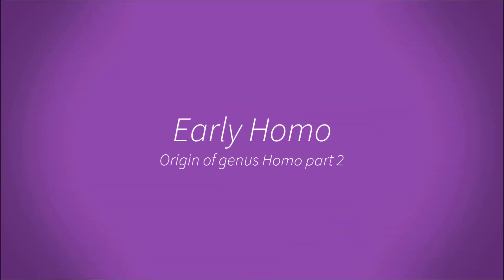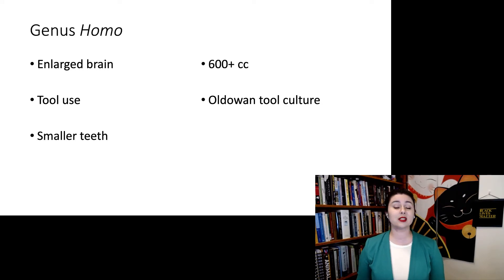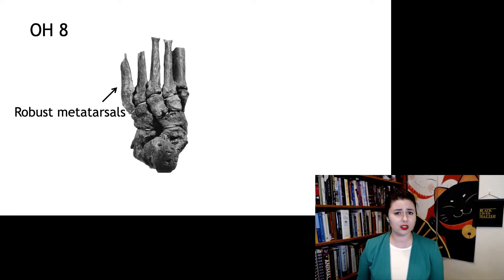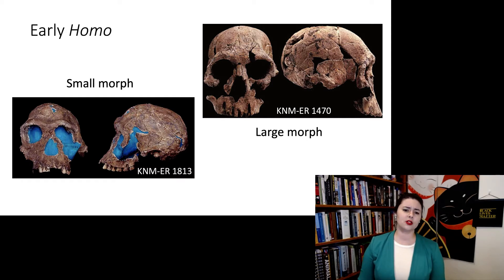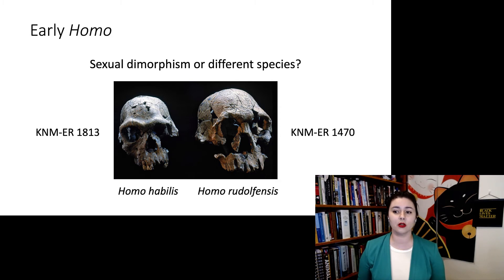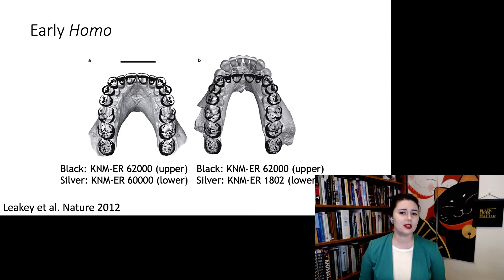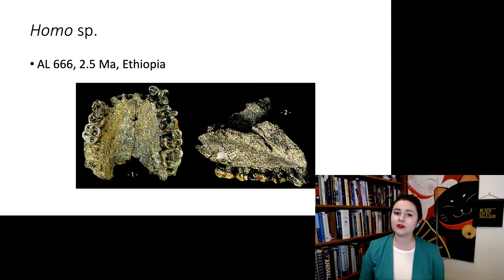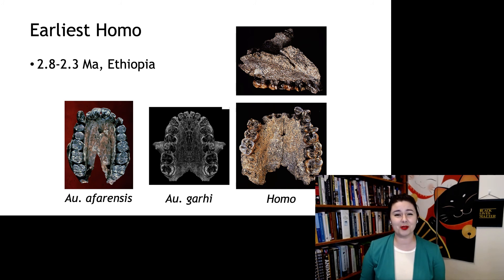Early Homo | Origin of genus Homo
Early Homo | Origin of genus Homo part 2